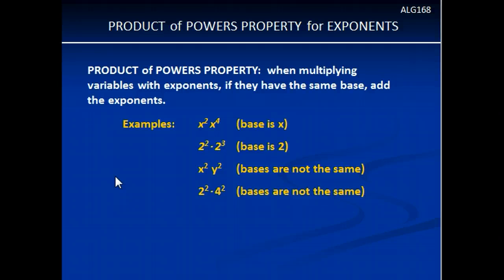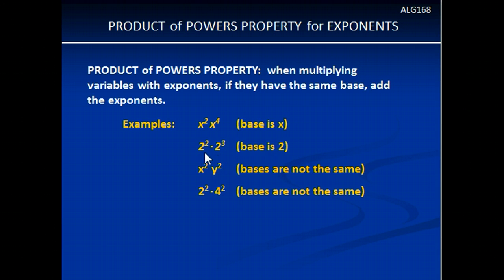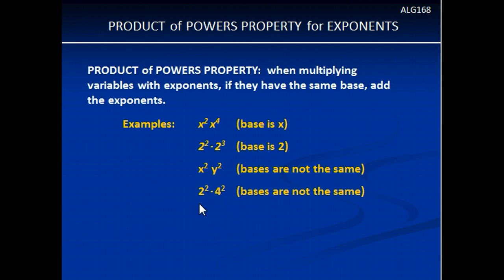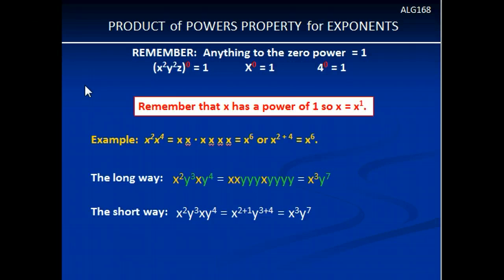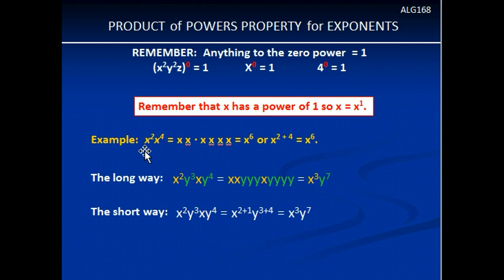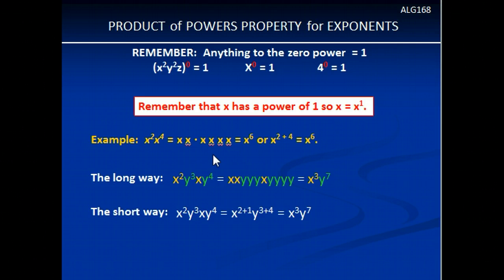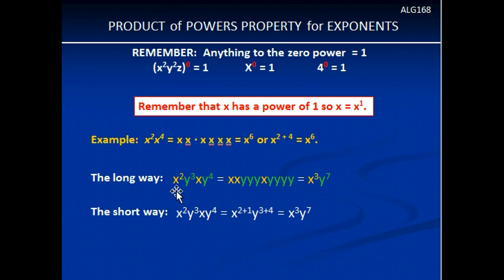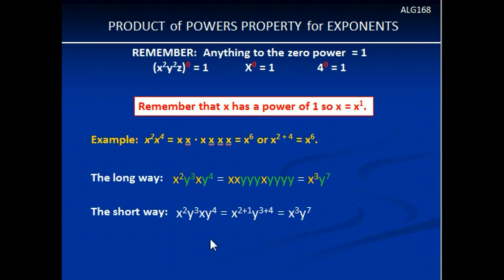Exponents: Product of Powers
How to use the Product of Powers Property for Exponents